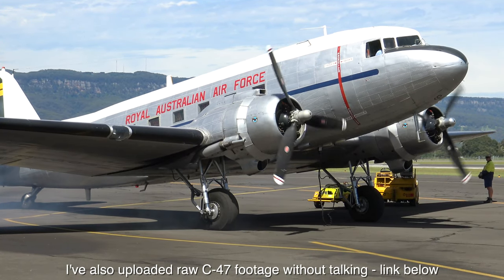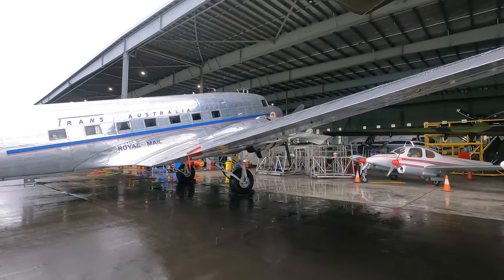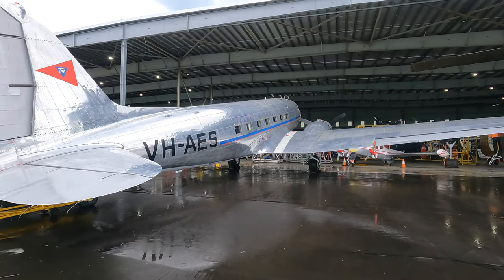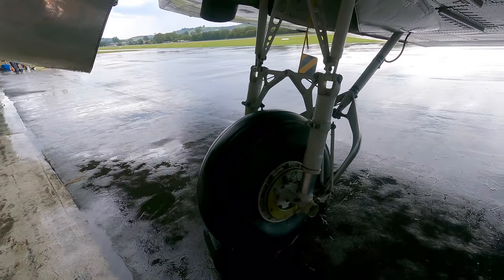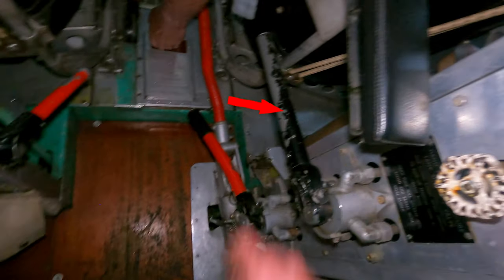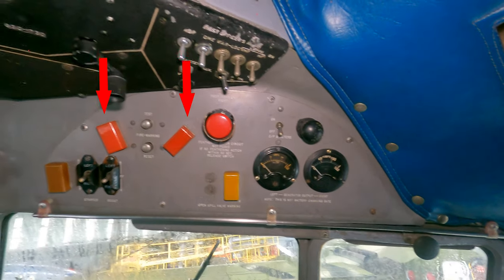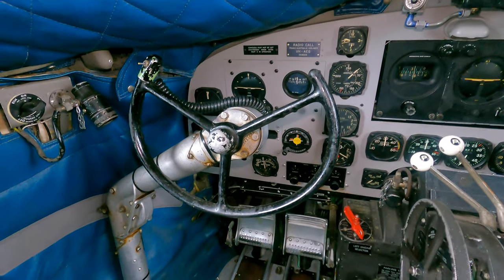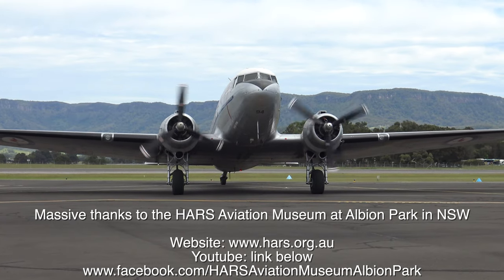Detailed tour through the legendary Douglas DC-3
Join me in this detailed tour through a Douglas DC3 (DC-3) - the civilian version of the C-47 Dakota / Gooney Bird / Skytrain which flew with the USAF and TAA (Trans Australia Airlines). DC-3 documentary. All captured in 4K UltraHD with my Gopro.

There are two aircraft in this video. The DC3's registration was VH-AES but was built initially as a C-47-DL cargo transport (cn 6021) and allocated the USAAF serial 41-18660.
The flying C-47 in this video is A65-94 (VH-EAF).

0:00 intro
0:30 exterior
5:46 interior
6:35 flight deck